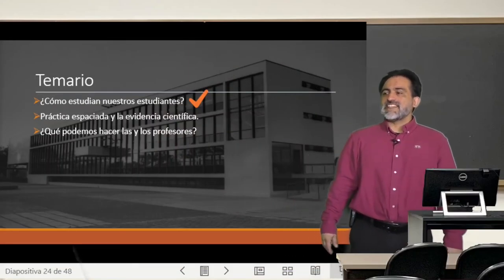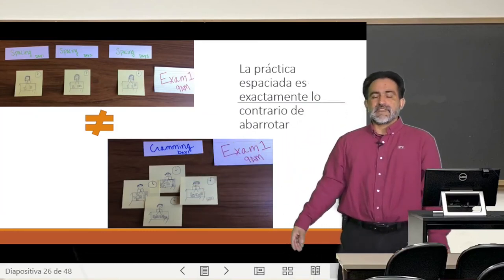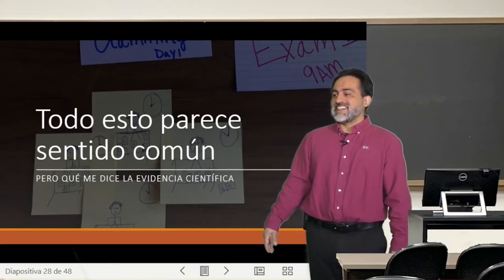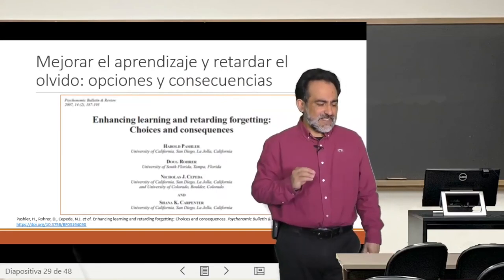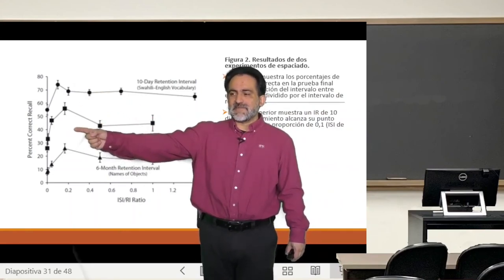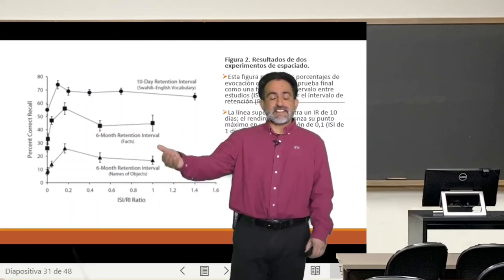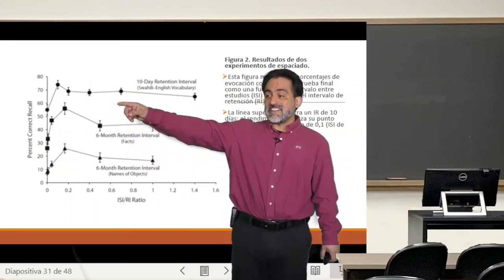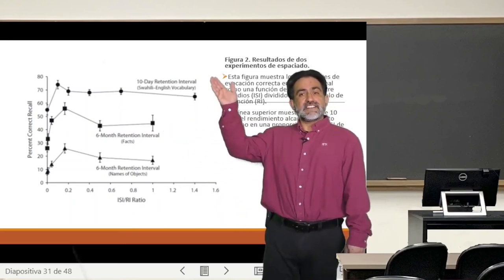Clase Modulo 2, Video03: Espaciado.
Clase Modulo 2, Video03: Espaciado. Del curso Estrategias de enseñanza basadas en ciencia del aprendizaje. Subtítulos generados gracias a